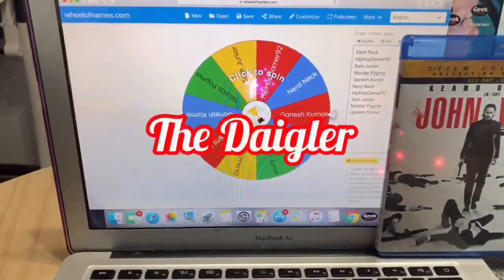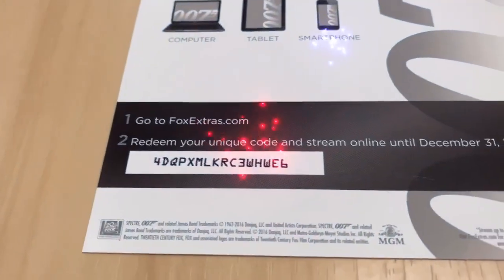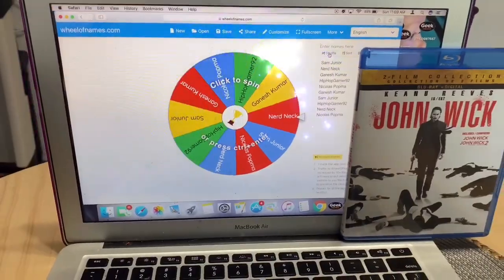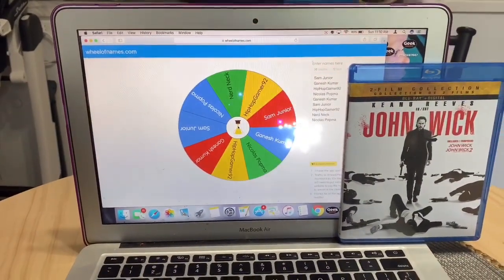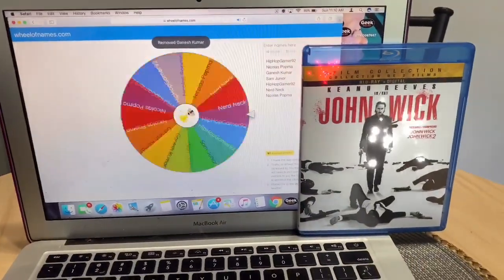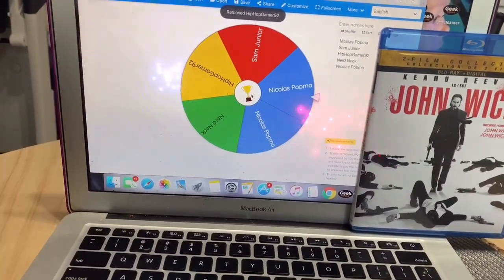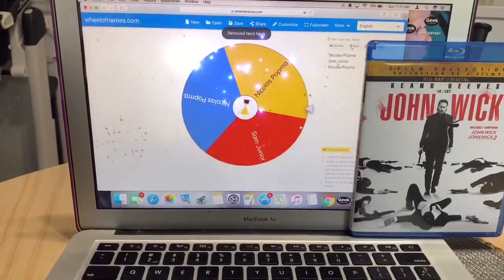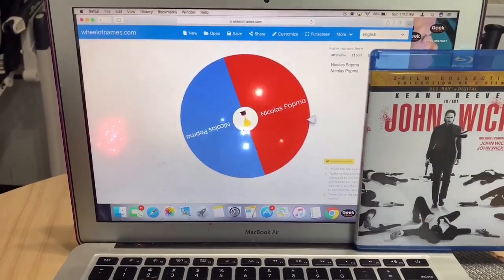John Wick 1 & 2 Digital Code Winner!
Thanks again for participating and congratulations to the winner:)!